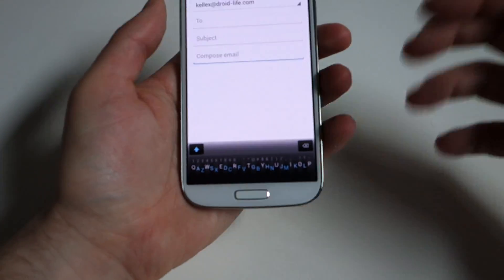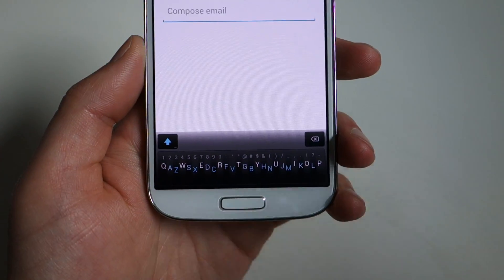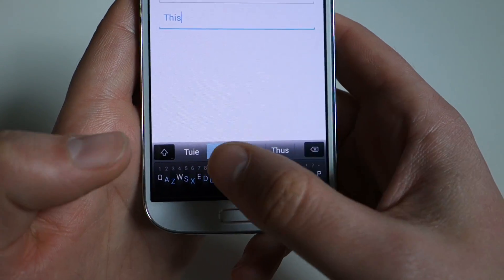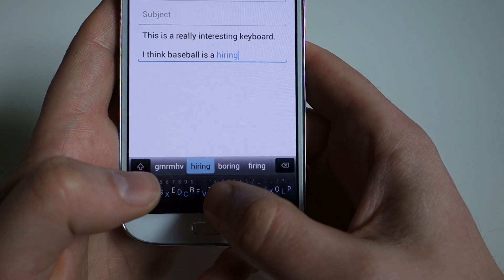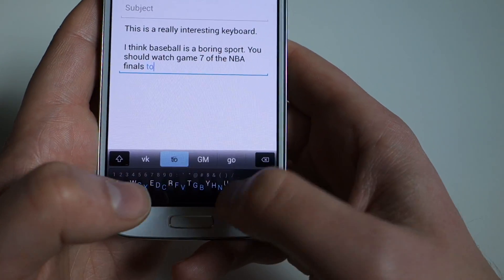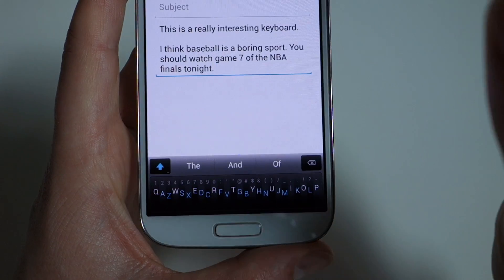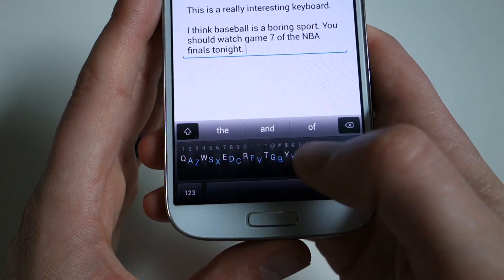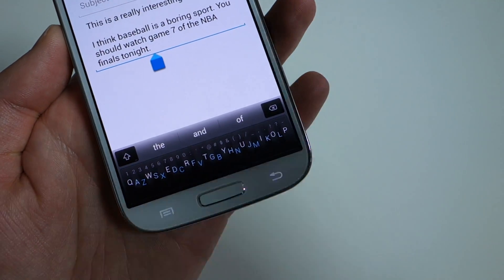Minuum Keyboard Hands-on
- Minnum keyboard...it's an interesting one.